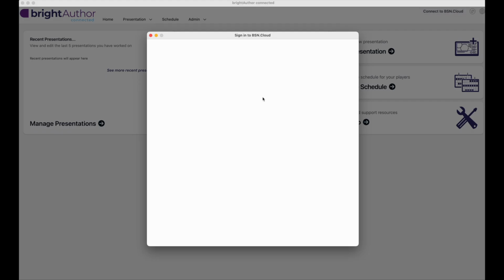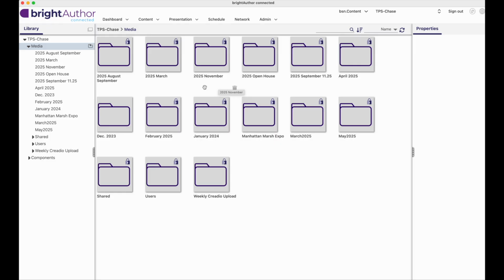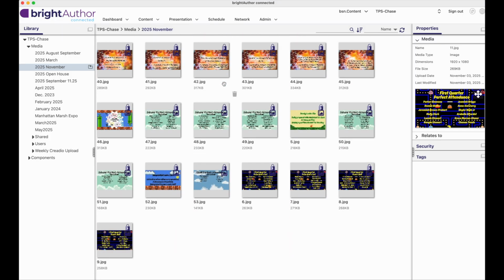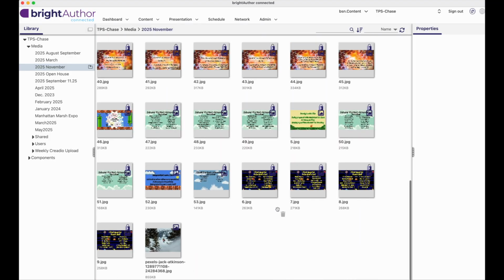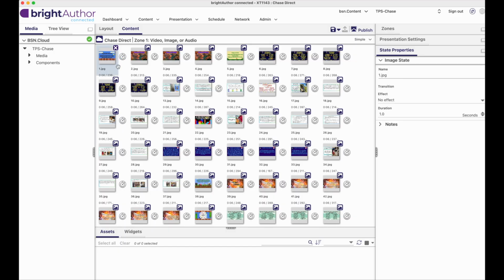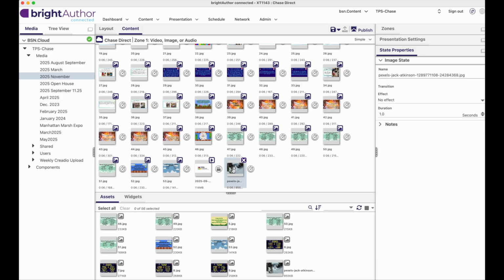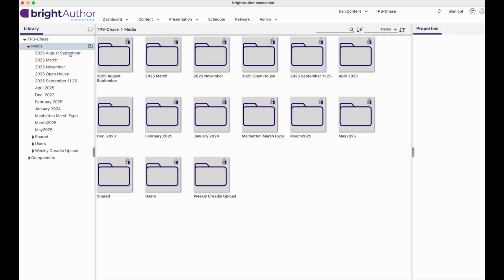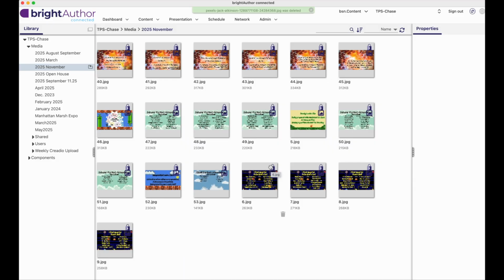TPS TV Content Management Tutorial